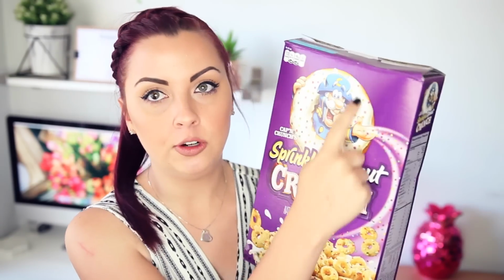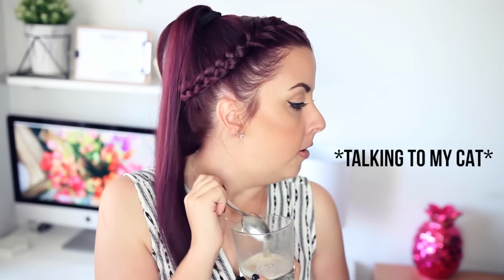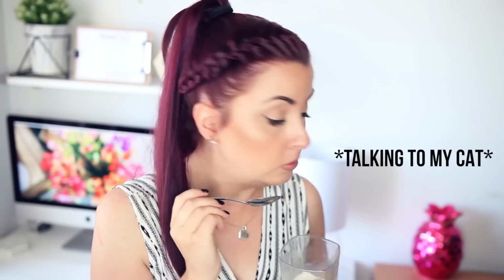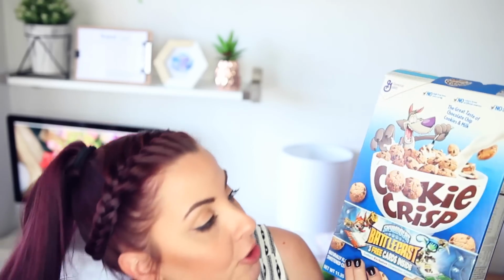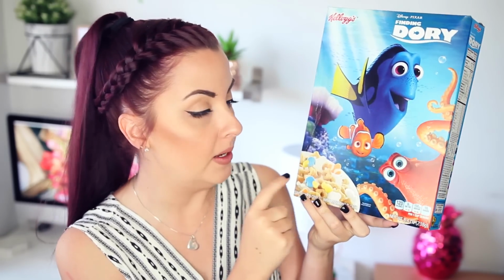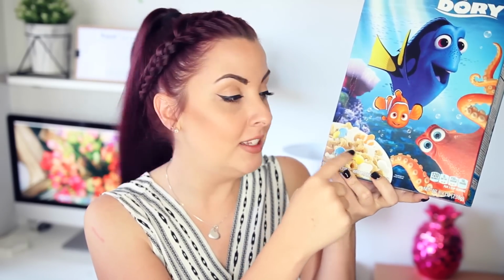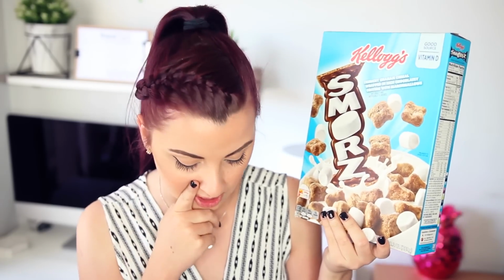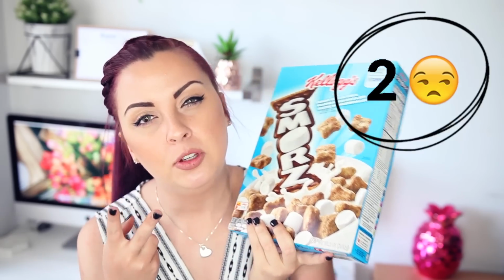AUSTRALIAN TRIES AMERICAN CEREAL!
Australian tries American cereal! This time around, I figured I'd try some popular U.S cereal. I've seen these in movies and tv shows a lot, and I've always wondered what they tasted like - now I know!

Let me know what your favourite cereal is in the comments.
And what would you like to see me try next?

xx

bellabox » (This link will automatically give you $5 off!)
adairs » (This is where my pug pillow is from!)

Please be aware that, by clicking on these links, I will receive a portion of your sale as commission.

•  FAQ  •
"Why are comments on approval"
Daily I get weirdos commenting disgusting things - and no one needs to read that. No hate on this channel! ✗

» Camera:
Canon 600D with Sigma 18-35mm.